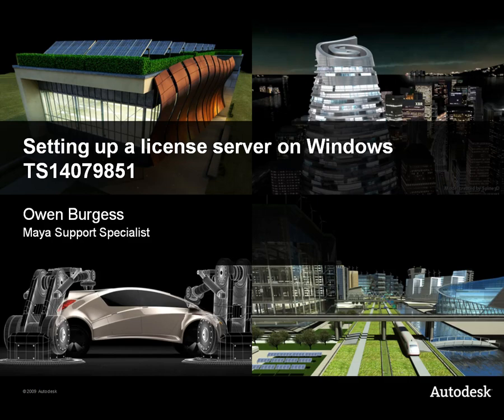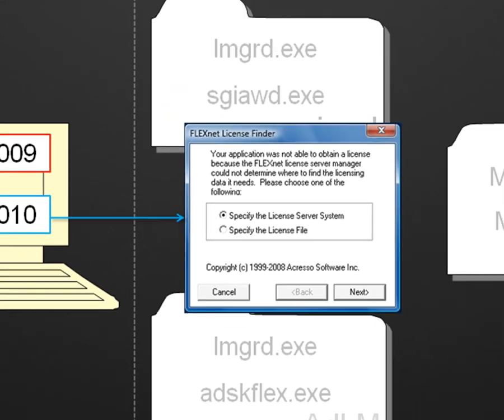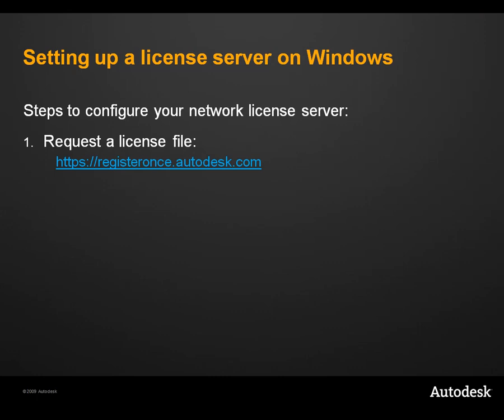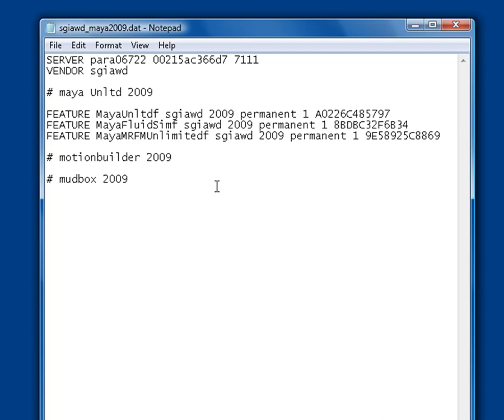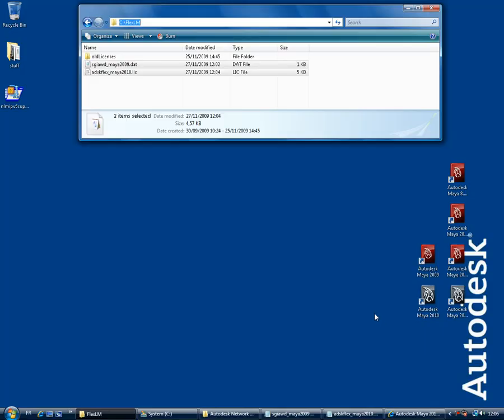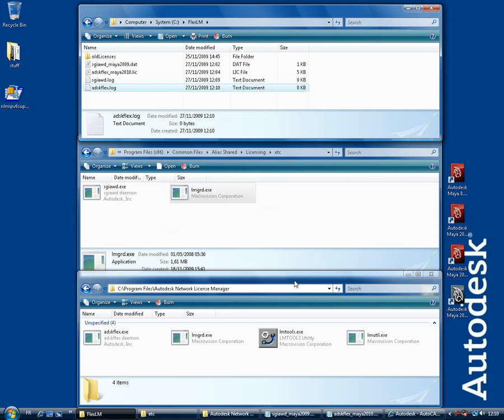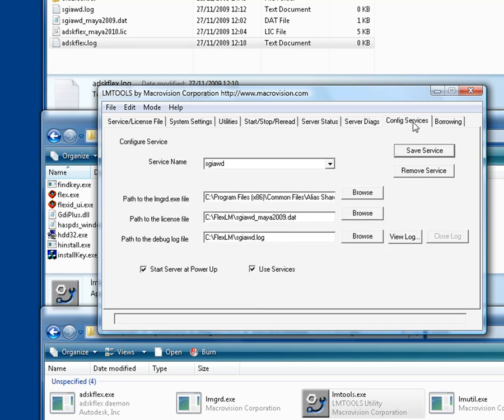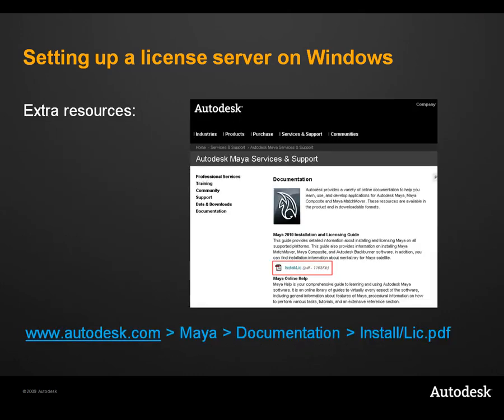Configuring a License Server on Windows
This video describes how to configure your AdLM license server, so that you can check out licenses for Maya 2010, MotionBuilder 2010 and Mudbox 2010, as well as older versions of the software.